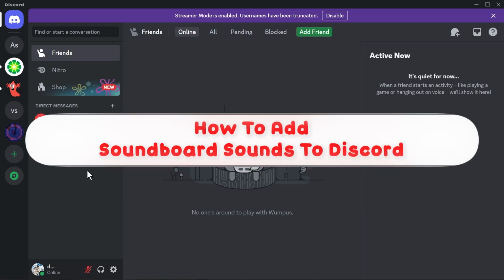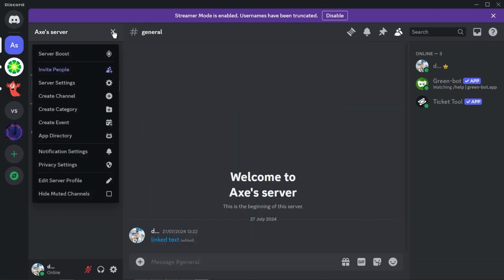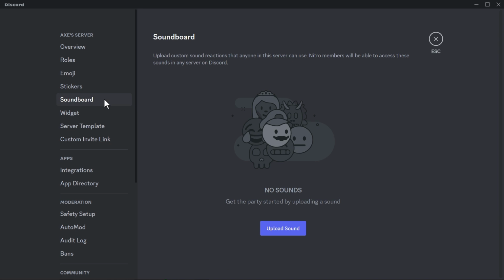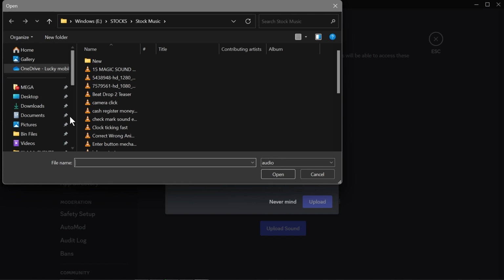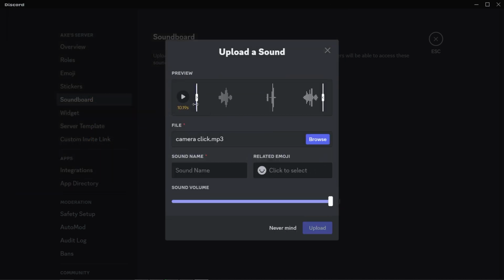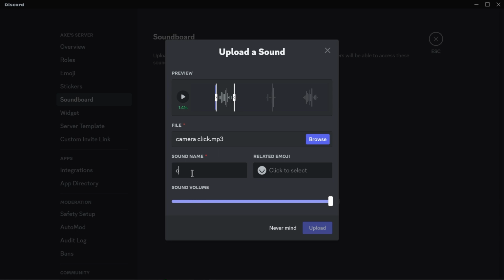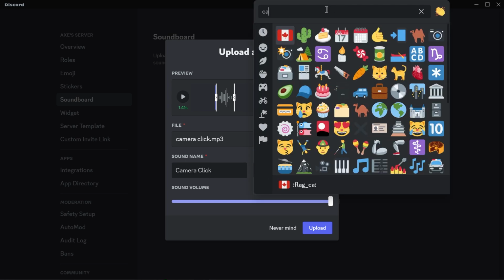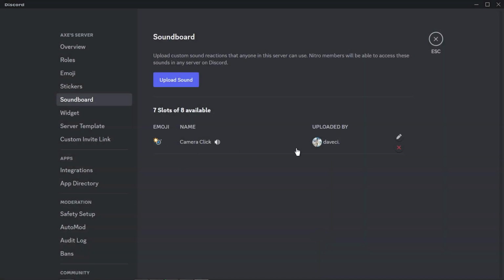How To Add Soundboard Sounds To Discord (2025)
Learn how to enhance your Discord experience with our tutorial on How To Add Soundboard Sounds To Discord! In this video, we'll guide you through the simple steps to upload custom sounds to your Discord server's soundboard, making your voice chats more engaging and fun.